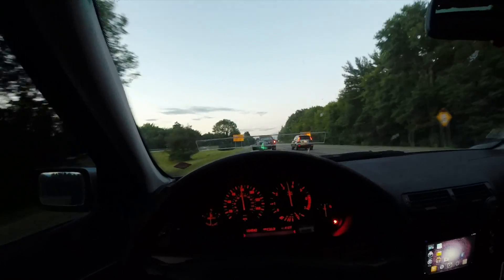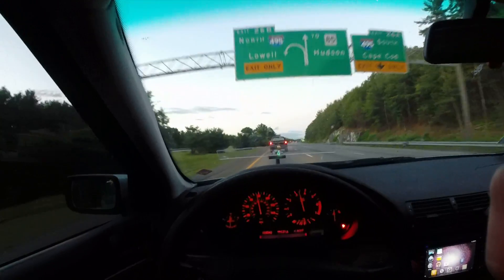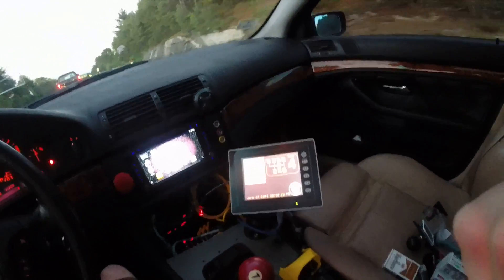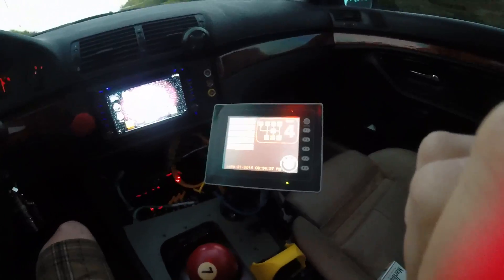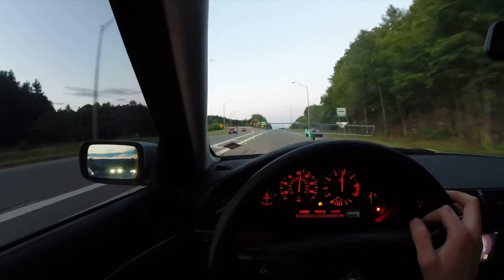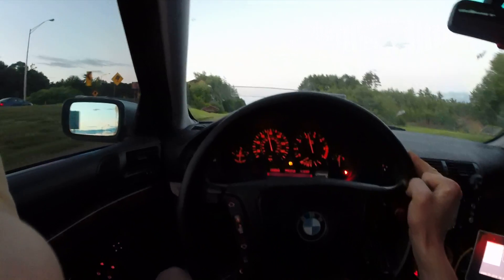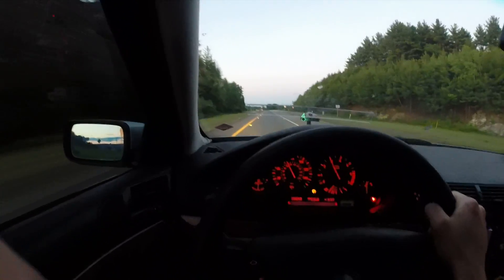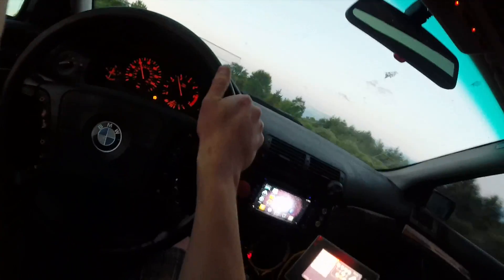BMW 540 Gear Position Sensing and Heads up Display (HUD)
I made it! Yarp